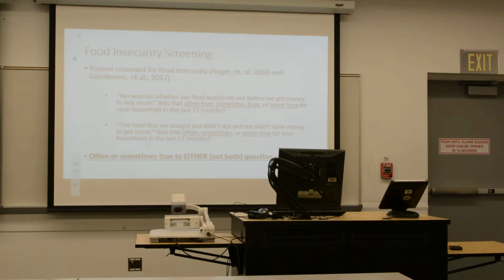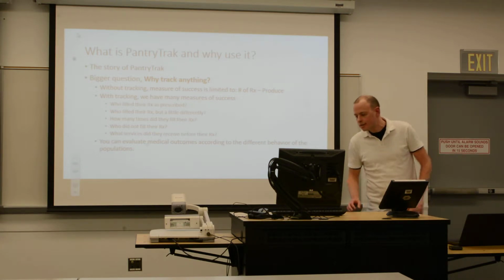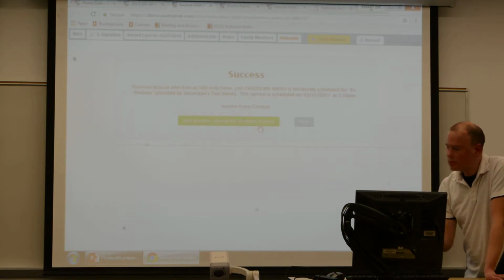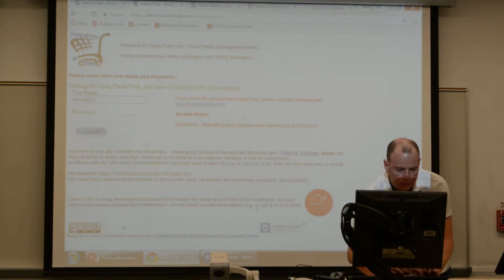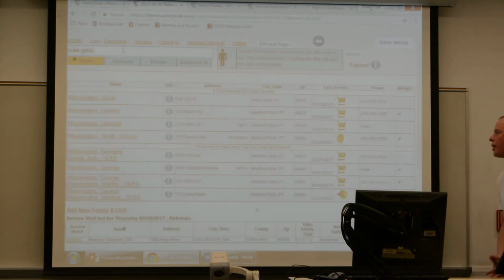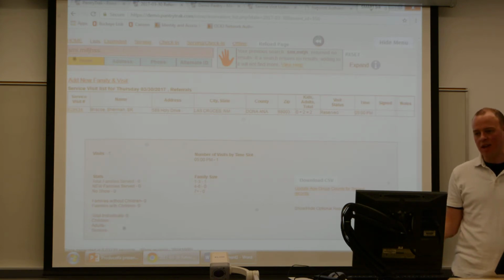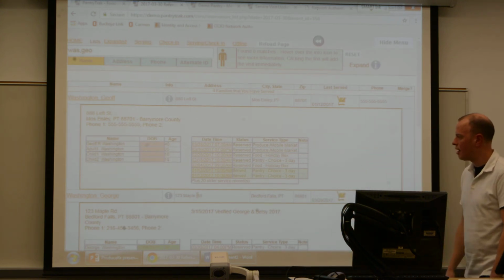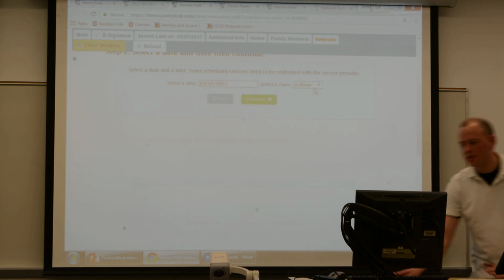Pantry Trak Training Part 2